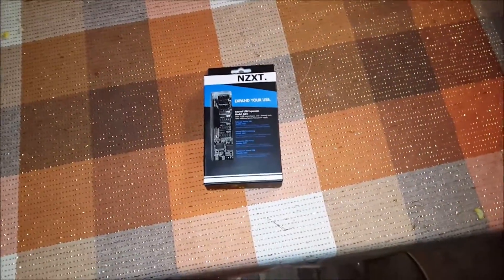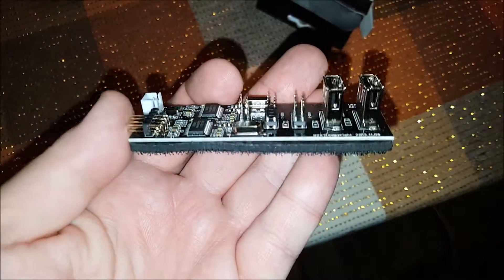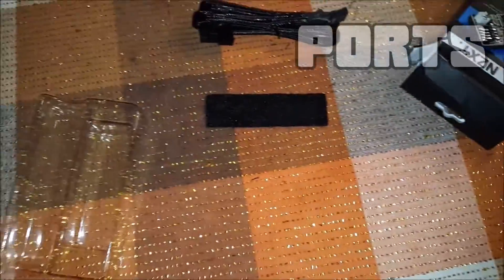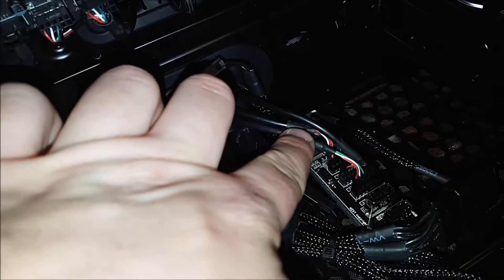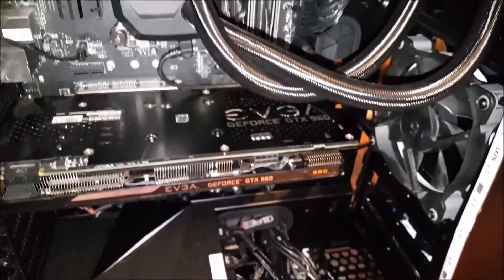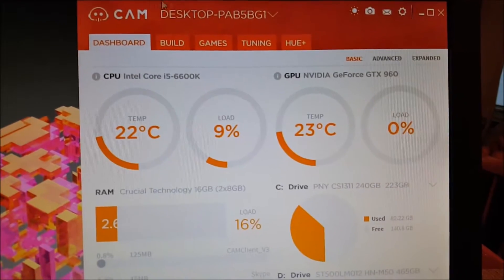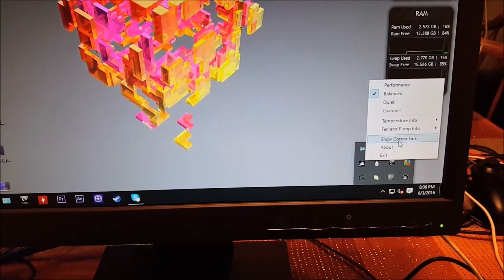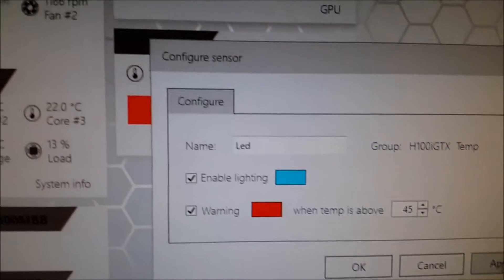Add Additional USB 2.0 Headers to ANY Motherboard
This is a nifty little tool from NZXT that allows you to run 3 USB 2.0 headers and 2 in-case USB 2 ports with a single USB 2.0 header.  Click the link below if you are interested in pricing and availability.